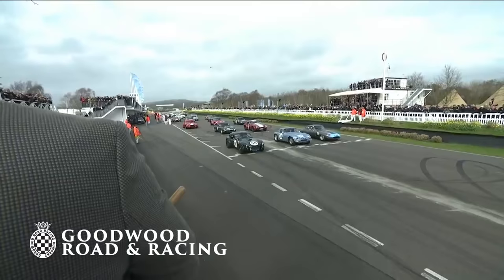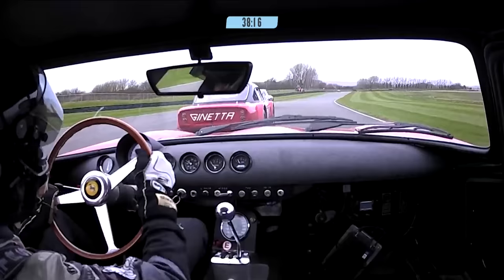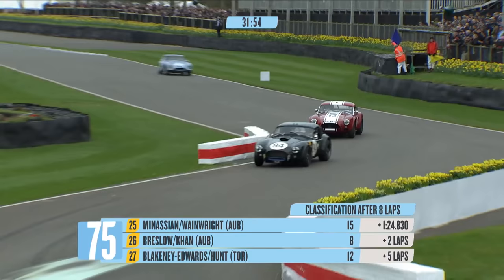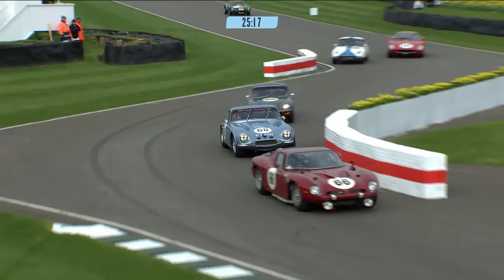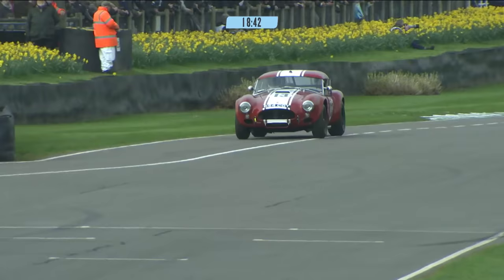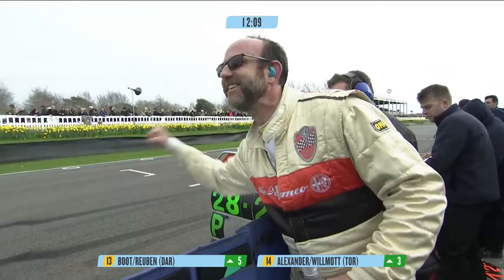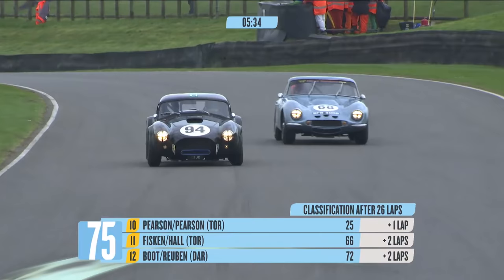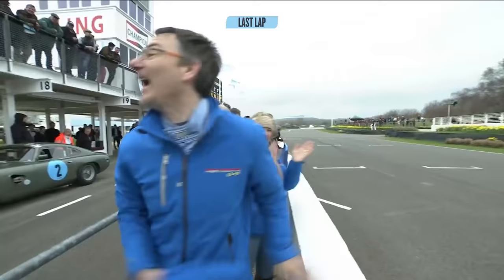Graham Hill Trophy full race | 75MM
The glory of '60s GT cars was on full display at Members' Meeting. It's an all-star race with Jaguar E-types, AC Cobras, Ferrari 250s and more.